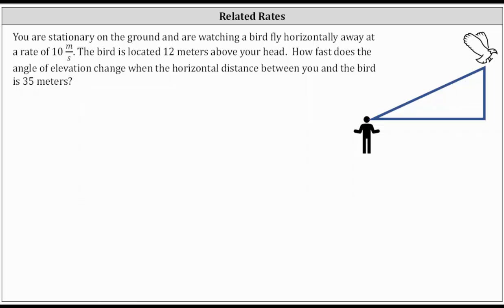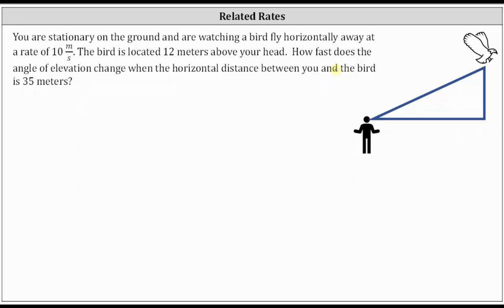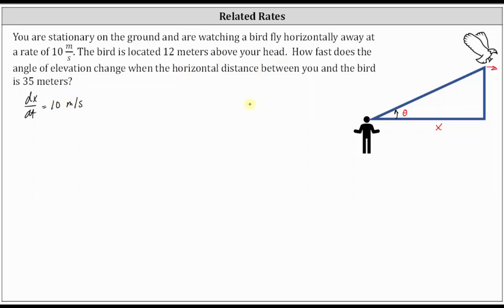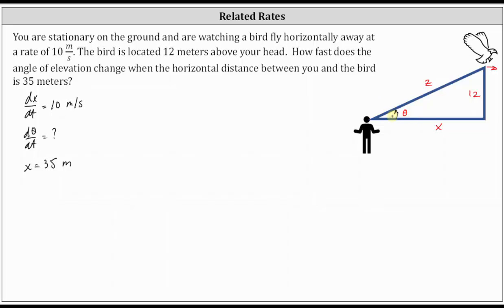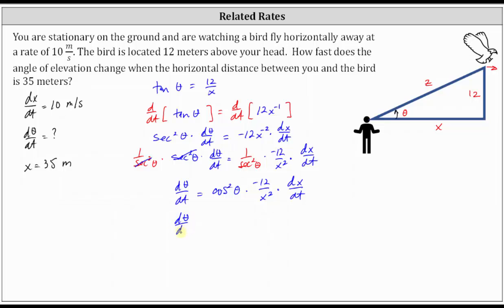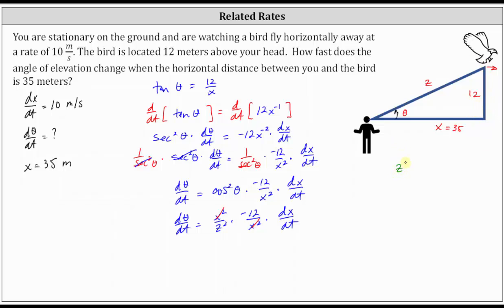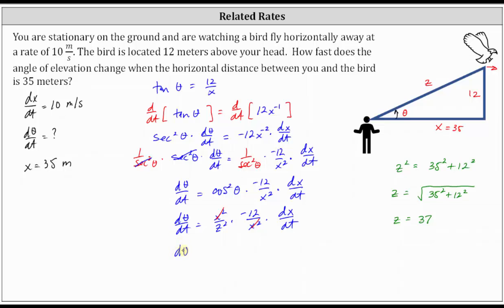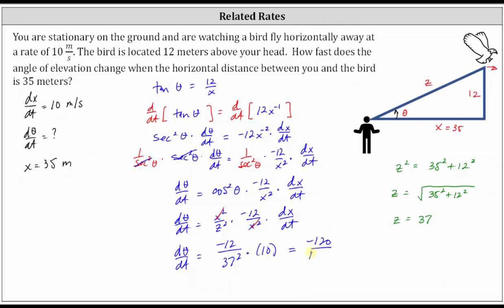Related Rates: Determine The Rate of Change of Angle of Elevation Watching a Bird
This video provides and example of a related rates problem by determining the rate of change of an angle of elevation while watching a bird fly by.